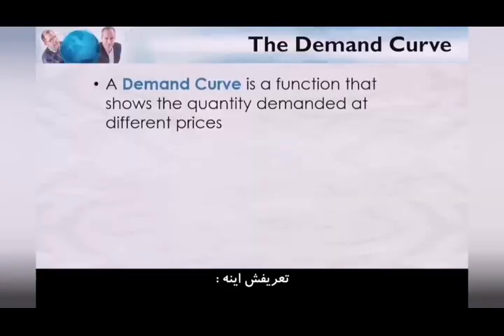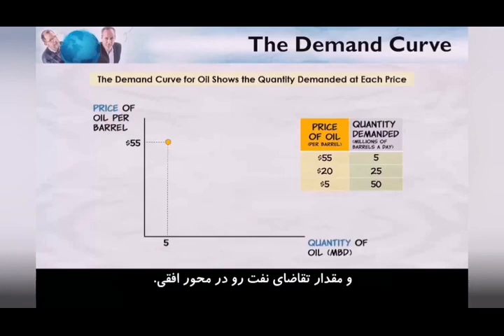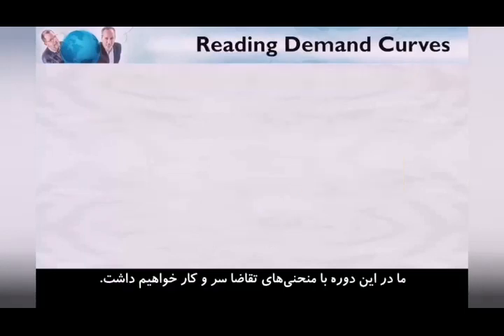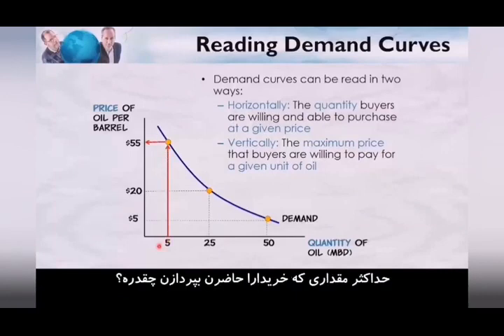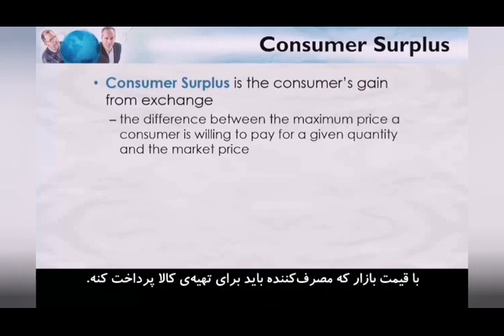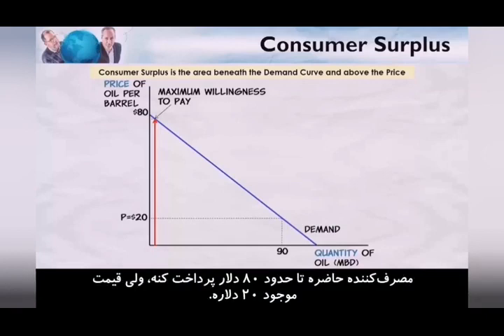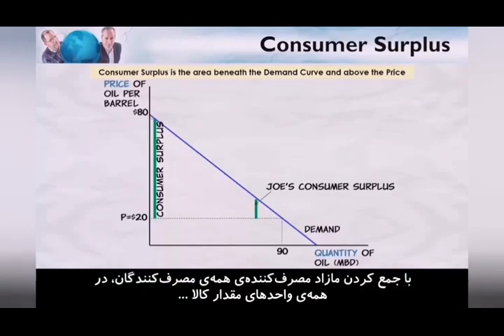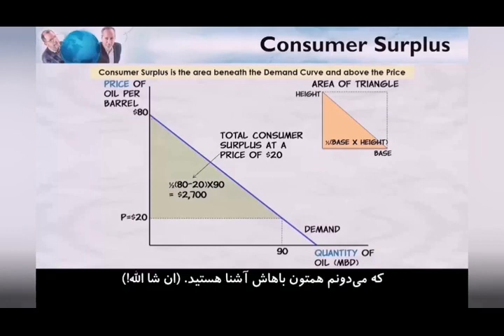جزئیات منحنی تقاضا دوره‌ اقتصاد (MRU) اقتصاد خرد قسمت پنجم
✔️ موضوع: جزئیات منحنی تقاضا
🔔 اقتصاد خرد
5️⃣ قسمت پنجم

📌 خلاصه‌ای از این قسمت:👇
وقتی چیزی را می‌خرید، به نفعی که از آن معامله می‌برید بیشتر فکر می‌کنید، یا سود فروشنده؟
در قسمت‌های قبل بصورت مختصر، تقاضا، عرضه و تعادل را معرفی کردیم.
حالا با رجوع به گذشته و با تفصیل بیشتری به این موضوعات خواهیم پرداخت.
در این قسمت مرور سریعی بر مفاهیم مهم بررسی شده در منحنی تقاضا خواهیم داشت و پس از آن با انواع شیوه‌های خواندن منحنی تقاضا و مازاد مصرف‌کننده آشنا می‌شویم.